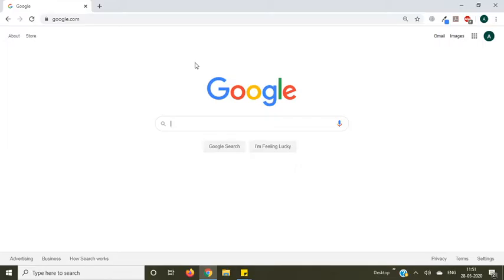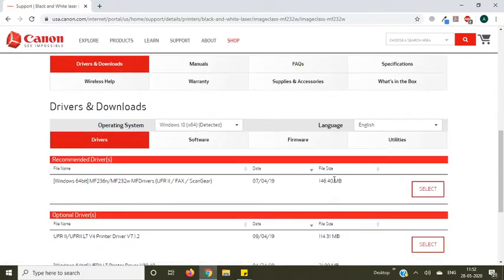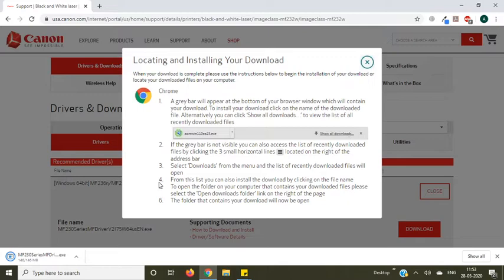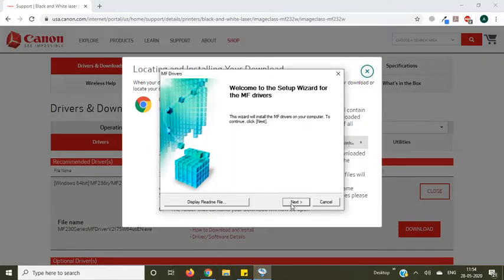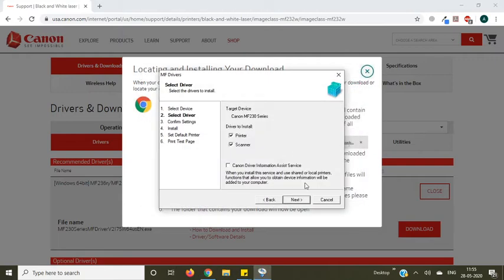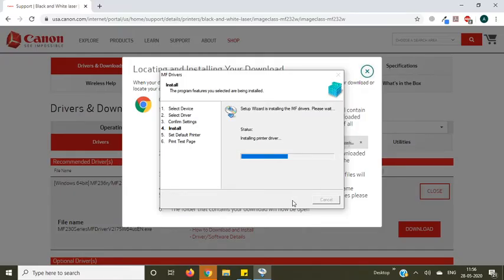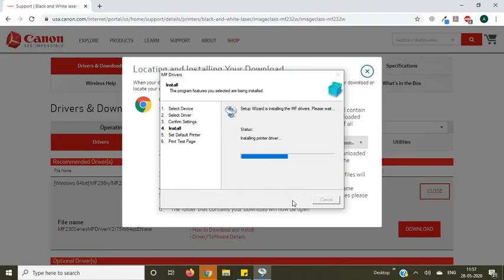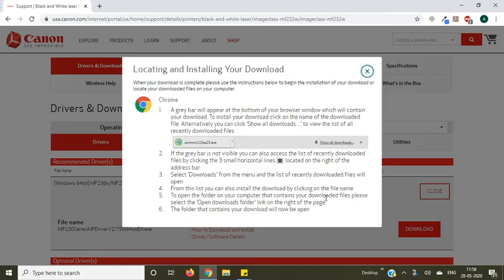How to Download And Install All Canon Printer Driver without CD / Disc for Windows 10/8/7 From Canon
In this video tutorial I will guide you with all steps to install & download Canon Printer drivers without CD or Disk on Windows 10,8 and 7. In this tutorial I am using Canon MF232W Printer, but you can use these steps for all Canon Printer models. Watch this video till the end to know about how to install Canon Pixma printer on Windows 10/8/7 without CD / Disk / Disc / CD ROM

Official Website Links to Download Canon Printer Drivers